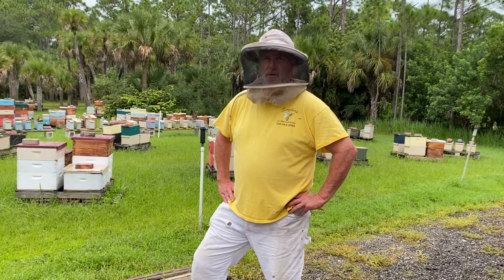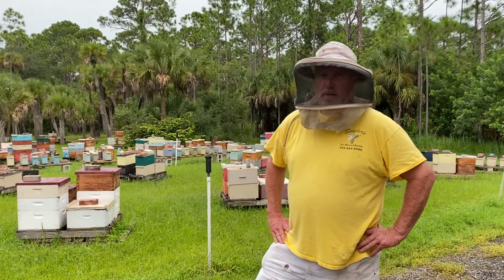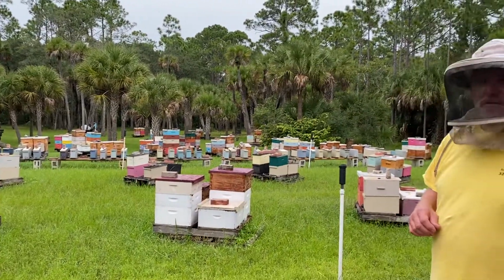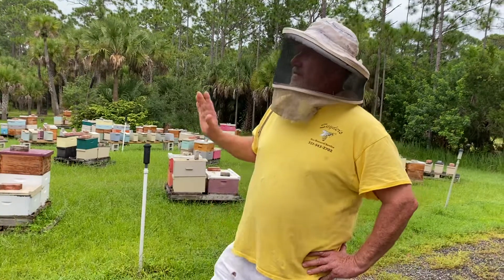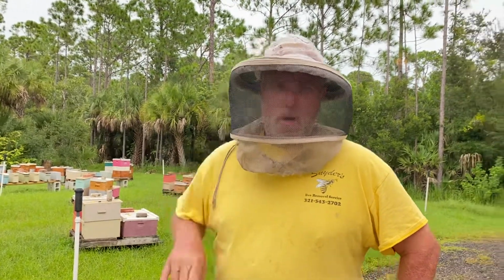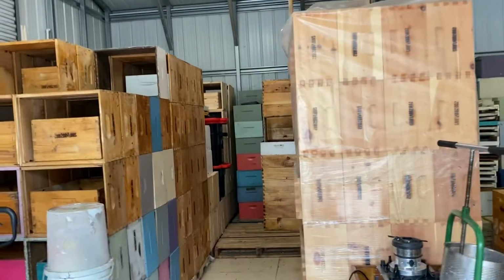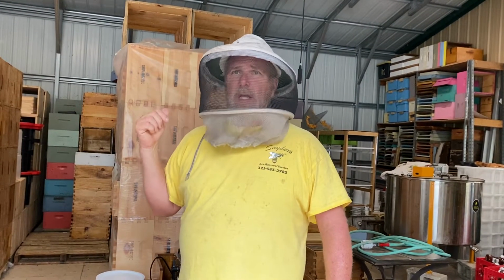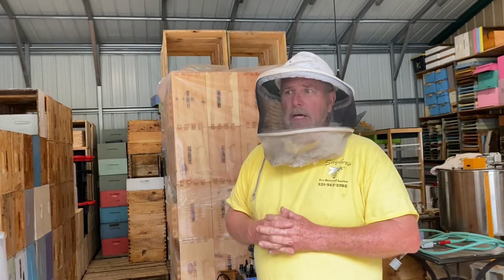Bees preparing for hurricane Ian that will be here in the next 24hour